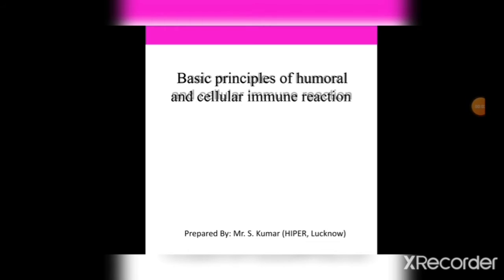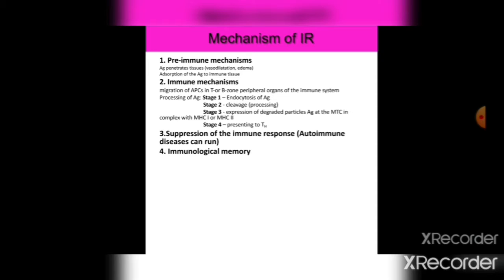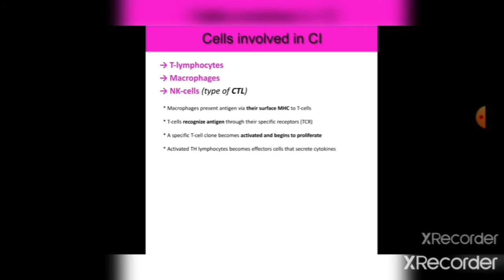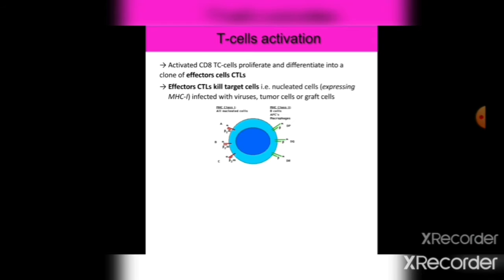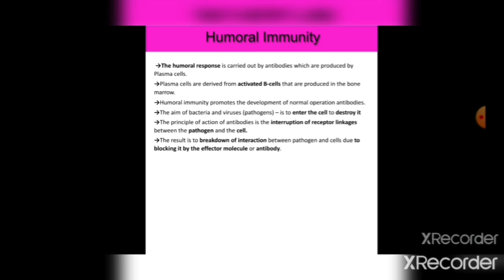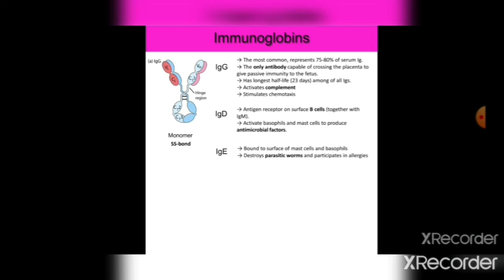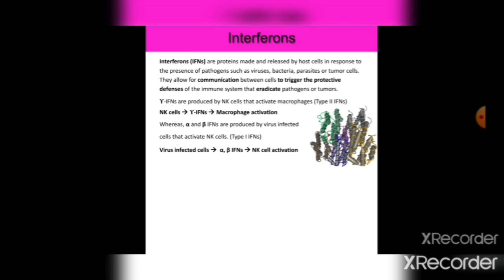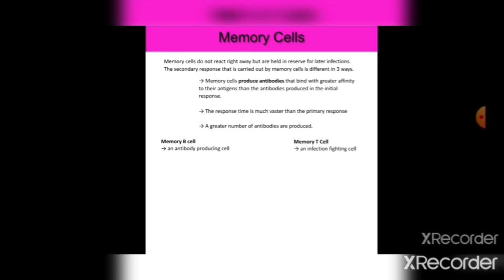Unit III Immunity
Pharmaceutical Biotechnology BP605T